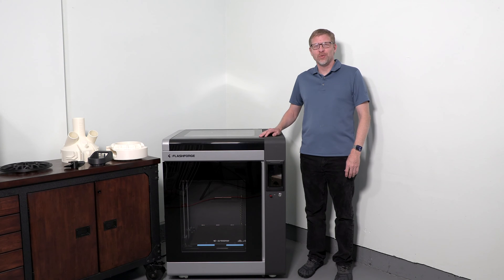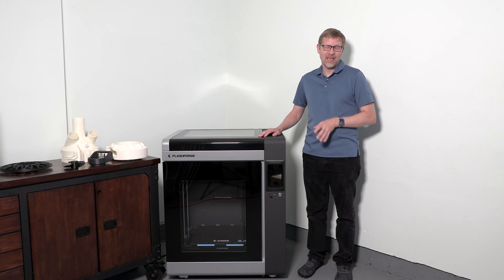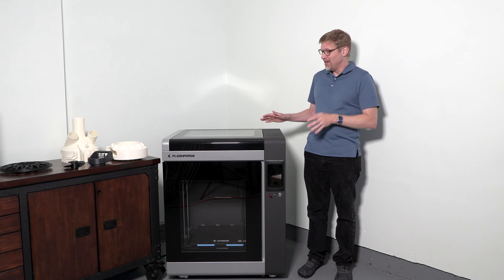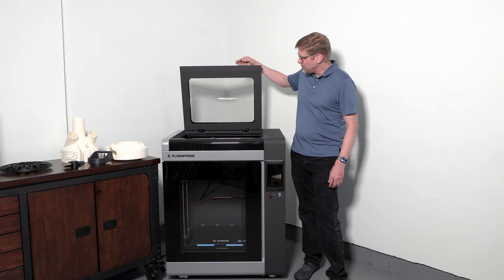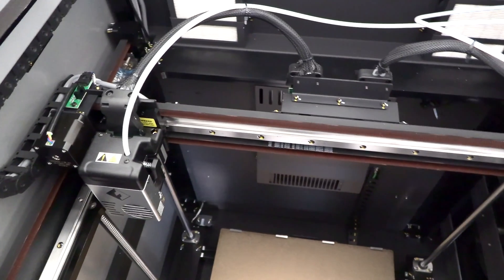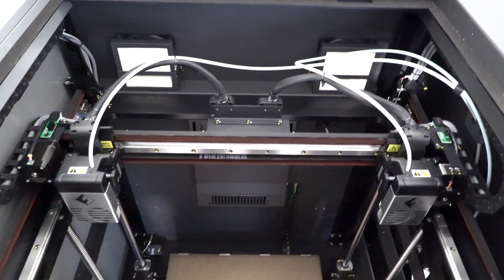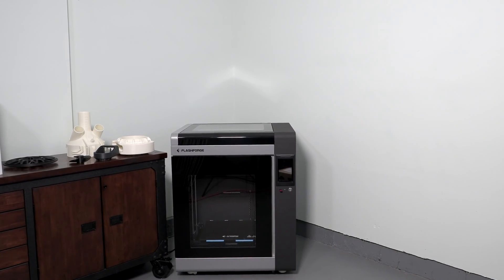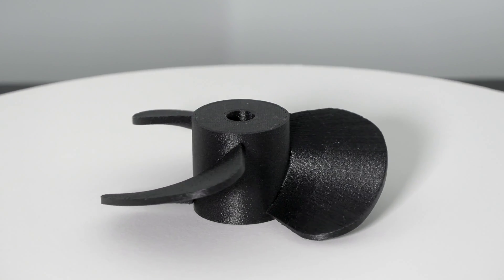Flashforge Creator 4 Overview from 3D Universe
In this video, 3D Universe Founder and CEO, Jeremy Simon, gives an overview of the Flashforge Creator 4, including key features and print examples.

The Flashforge Creator 4 is a high-performance 3D printer for industrial use. Equipped with three extruder options, the Creator 4 3D printer can print with flexible filaments, engineering filaments and carbon fiber composite filaments, making it a good choice for commercial production.

To learn more or to purchase a Flashforge Creator 4,